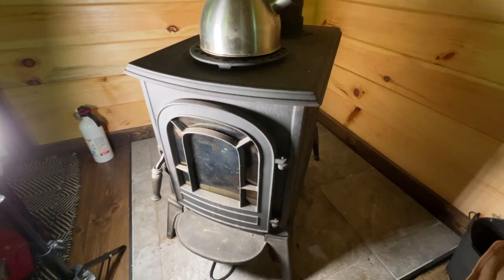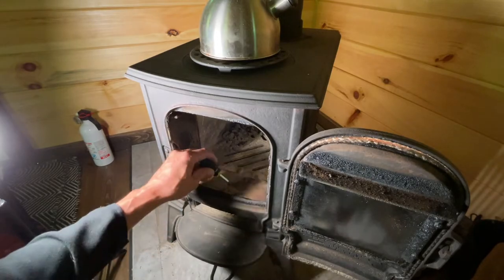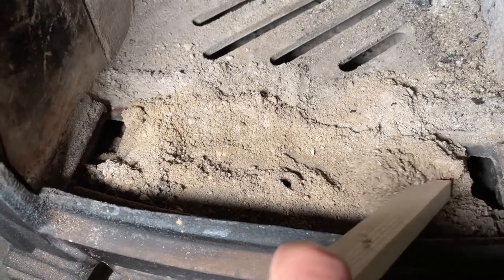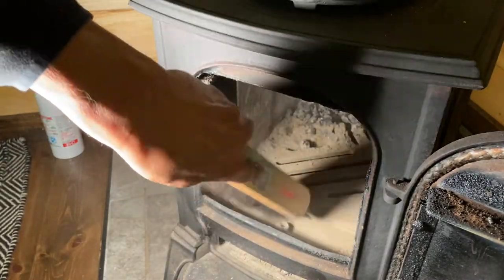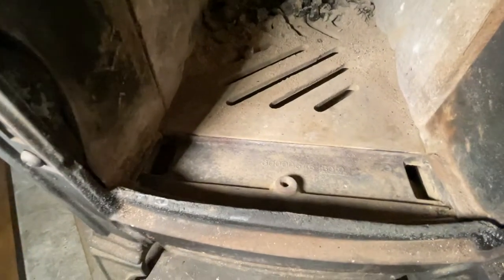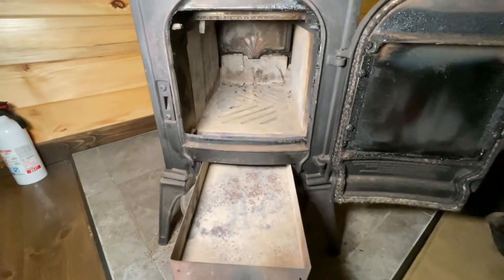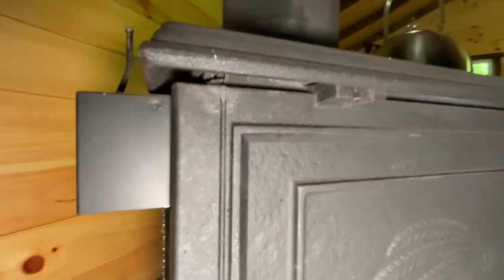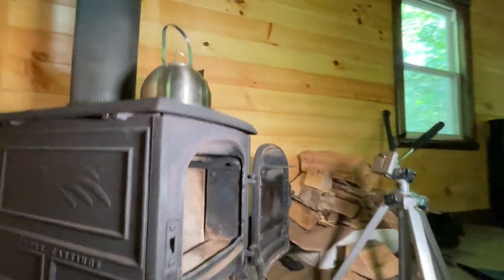Vermont Castings Aspen - Cleaning air intake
Vent cleaning maintenance on the Vermont Castings Aspen wood stove.